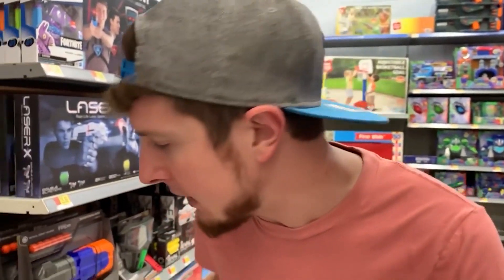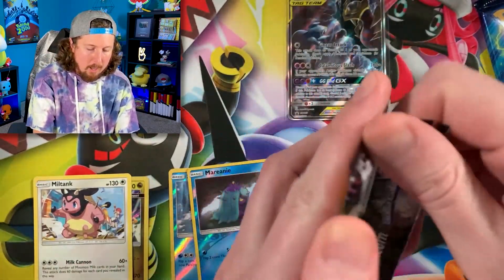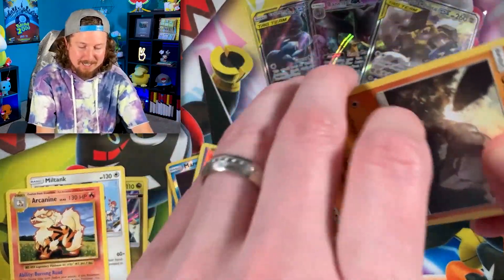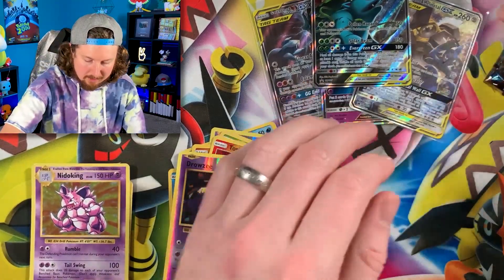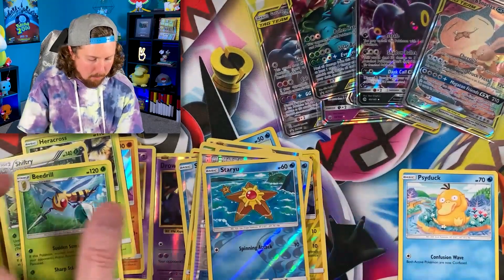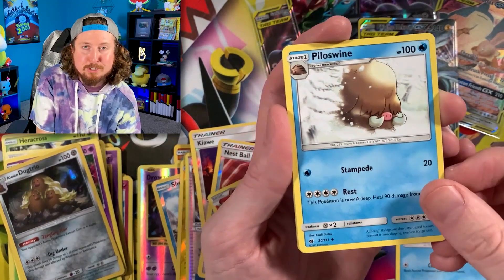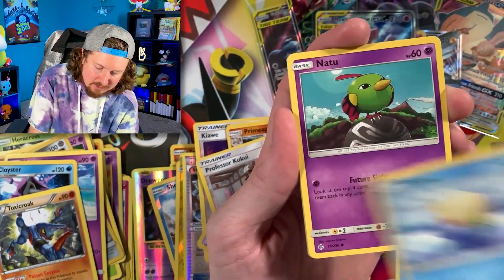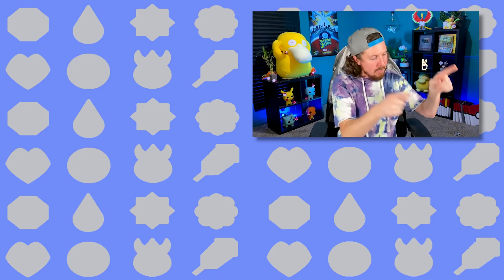EXPENSIVE POKEMON CARDS || But Only $25 in 2019! (tag team tins)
Some of the most expensive Pokemon cards from 2019 that were only $25 at Target! Tag Team Pokemon tins was at the start of the alternate art Pokémon cards introduction to the TCG! Pokemon opening from these fan favorite tag team tins that include some of the best tag team Pokemon cards like Mewtwo and Mew GX, Pikachu and Zekrom, plus my favorite Eevee and Snorlax GX!

RealBreakingNate
USA